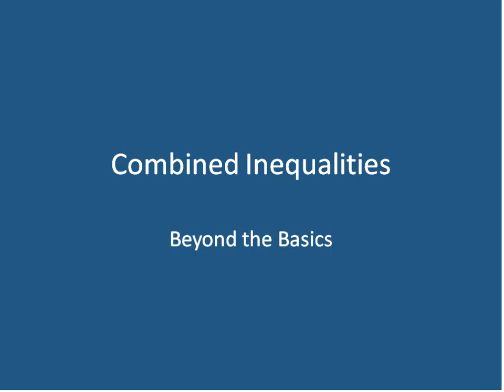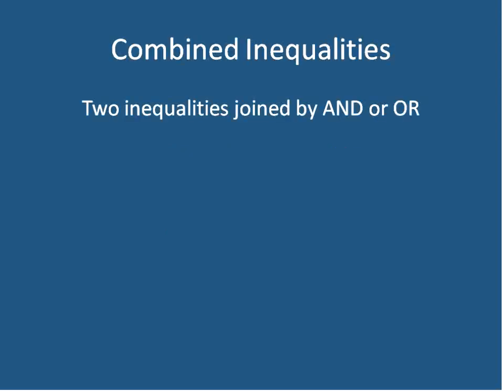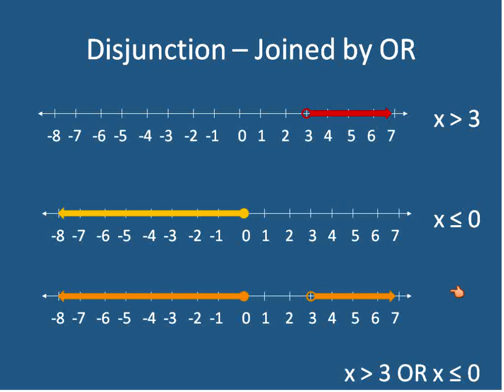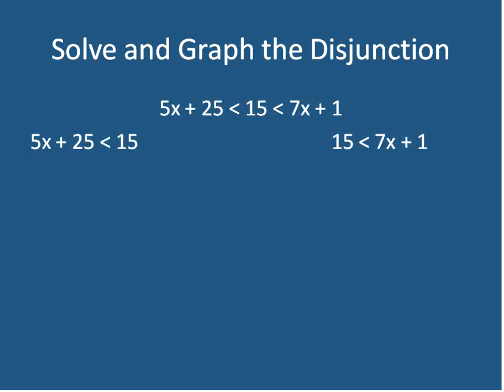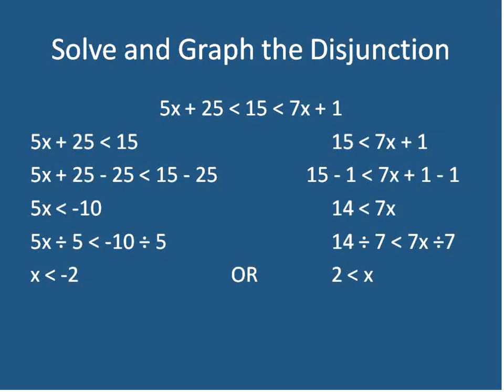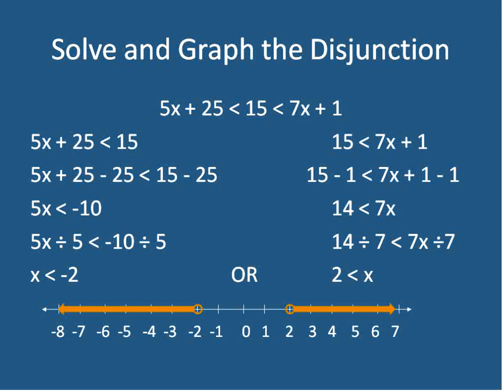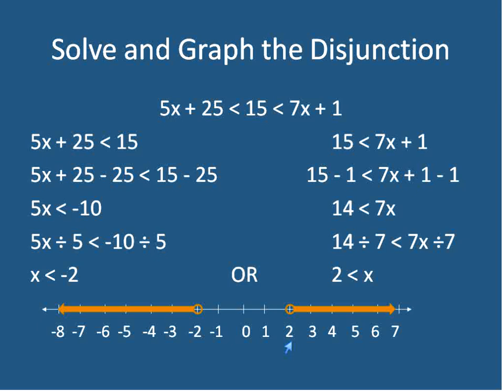Combined Inequalities Solving and Graphing (Simplifying Math)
Algebra lesson showing combined inequalities.  This includes conjunction (AND), disjunction (OR), and shows how to solve algebraically and graph solutions.